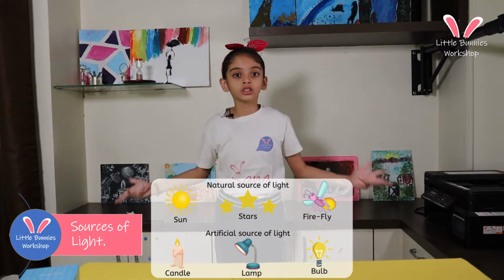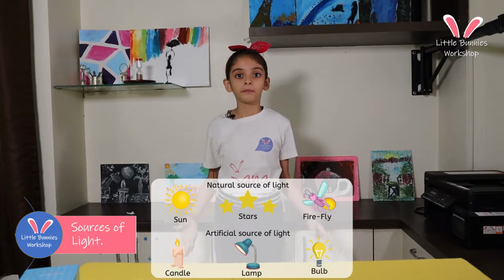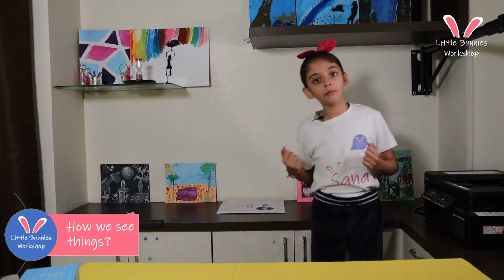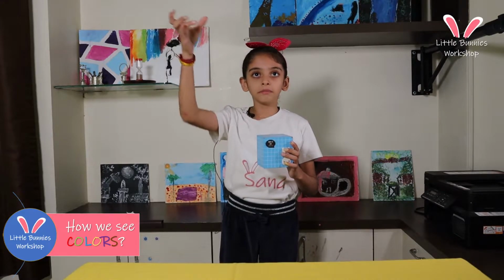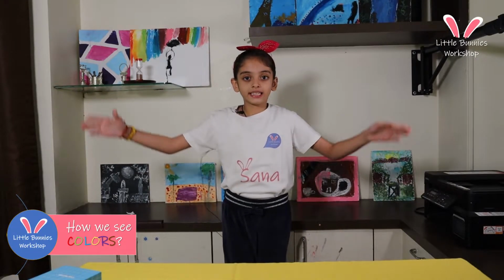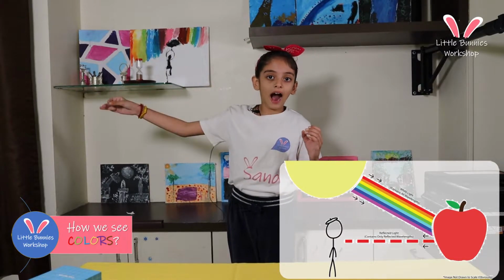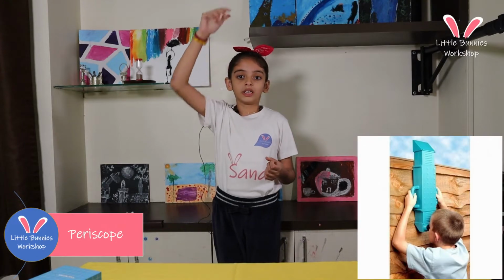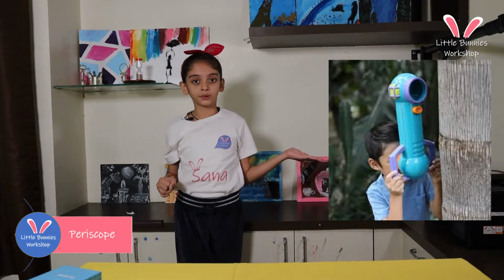What is light?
Hey little bunnies, Did you know light travels so fast that it can take 7.5 rounds around the earth in 1 second. In this fun session, we will learn about lights, sources of light and some fun facts about light.

My Book Club:
Reading Kulture

Important note: These online recreational sessions are just for learning, have some fun, learn something new, and challenge your mind. These sessions are "use at your own risk", so don't work beyond your capability and seek help of parents if you need it. Remember, safety first!